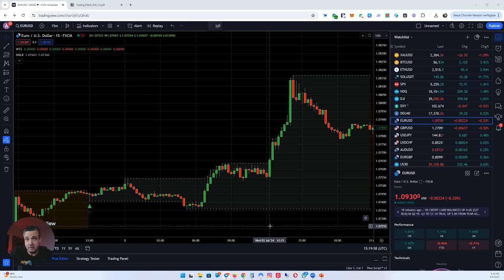$2,856 in one trade, this is how!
Profit in any market. Learn the method ▸

My Weekly Trend Shift Strategy in Action